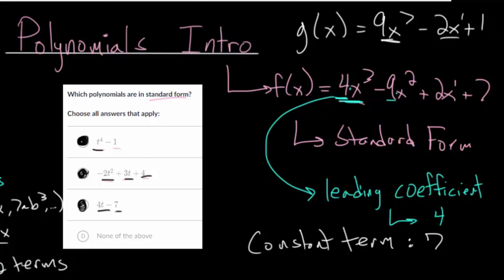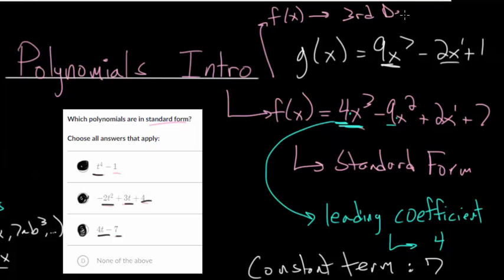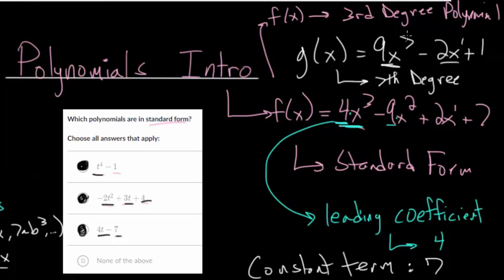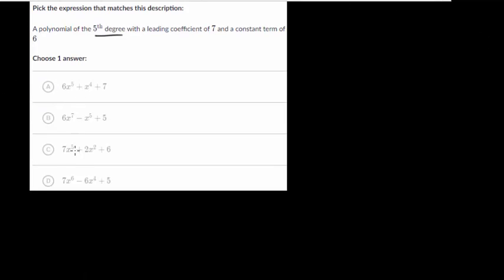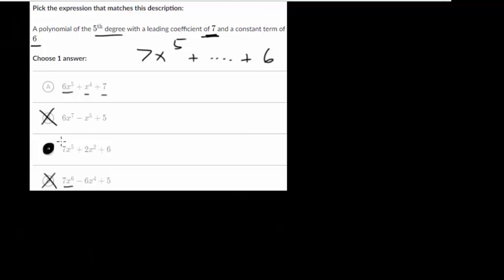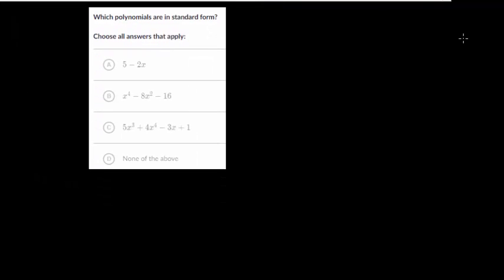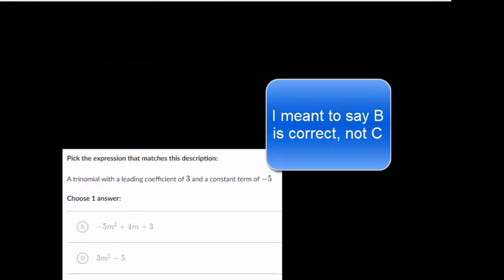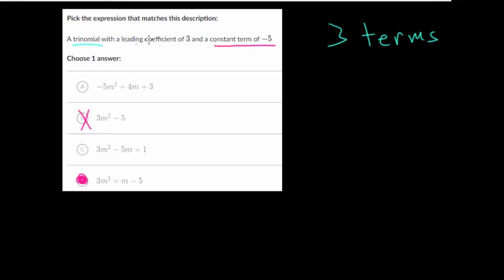Polynomials Intro: Practice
This video continues with the basic terminology for polynomials. The key terms that are covered are polynomials, monomials, binomials, trinomials, degree, leading coefficient, standard form, and the constant term. Knowing the vocabulary helps when discussing these ideas and when solving word problems.